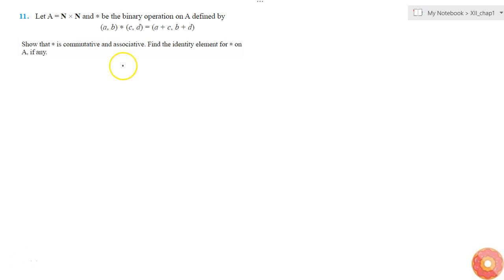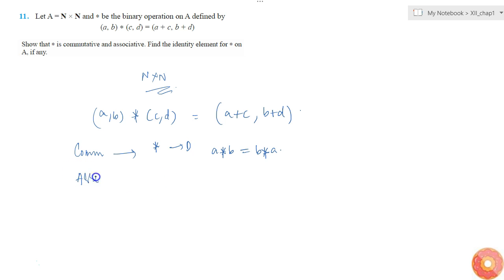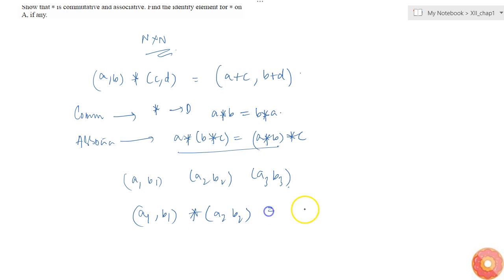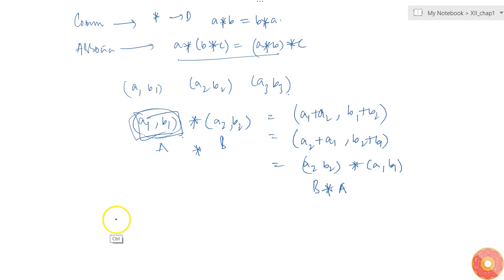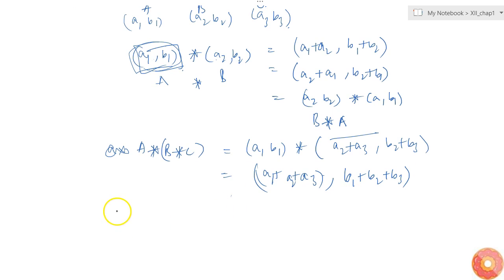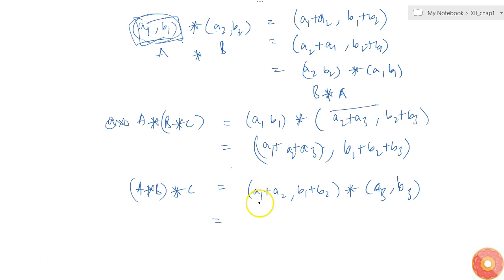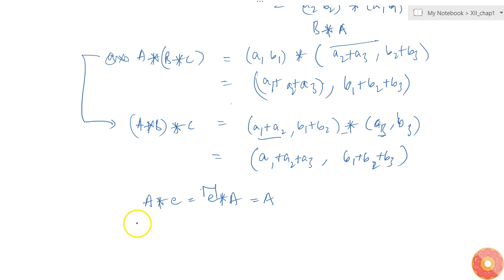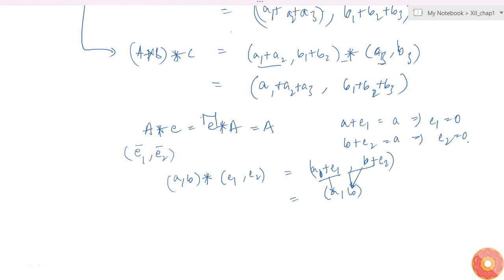NCERT | Class XII | RELATIONS AND FUNCTIONS | Exercise 4 | Question No. 11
Question: Let A" "=" "NxxN
and *
be the binary
  operation on A defined by
(a ," "b)" "*(c ," "d)" "=" "(a" "+" "c ," "b" "+" "d)
. Show that *
is
  commutative and associative. Find the identity element for *
on A, if any.